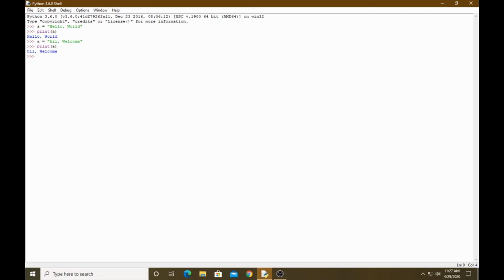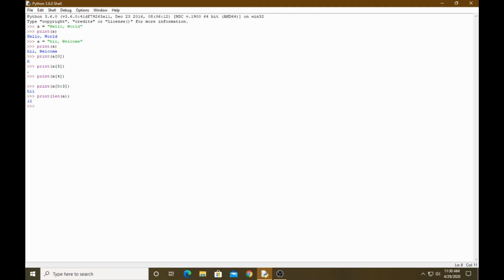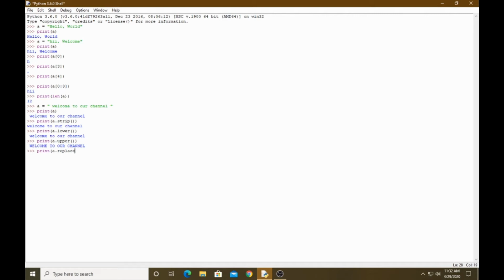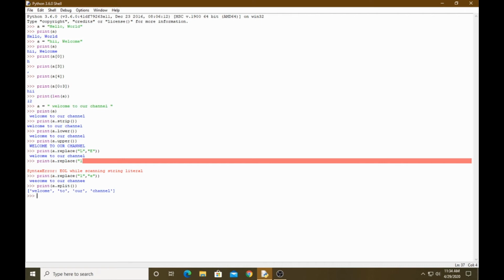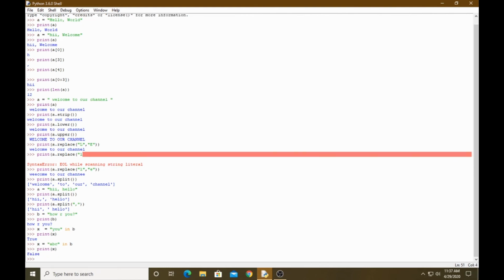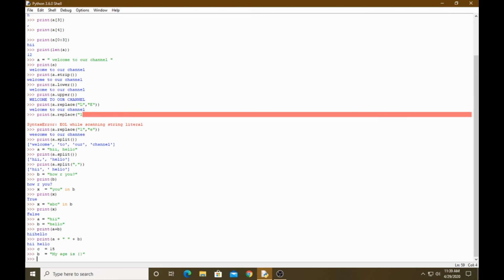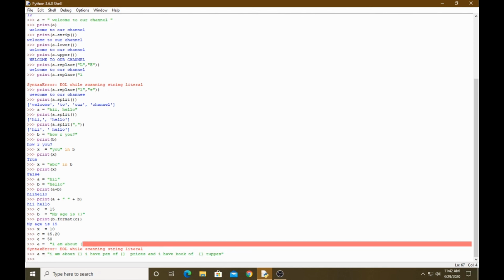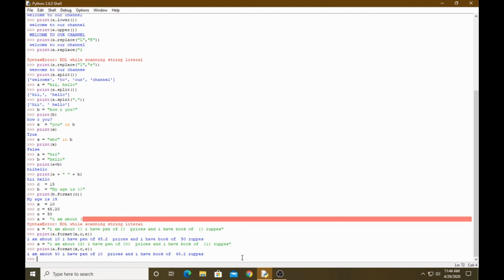Strings In Python | Python Basics | Python Tutorial For Beginners Session - 3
1. Artificial Intelligence
2. Machine Learning
3. Programming
4. Algorithms and Data Structures
5. Mathematics
6. Mechanical Designs
7. Science